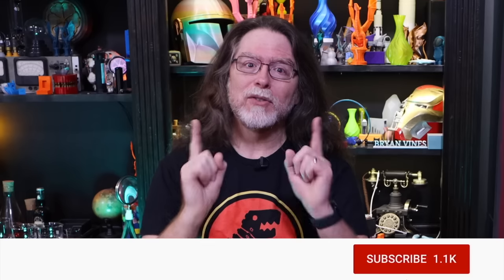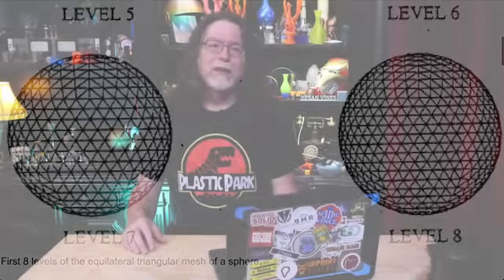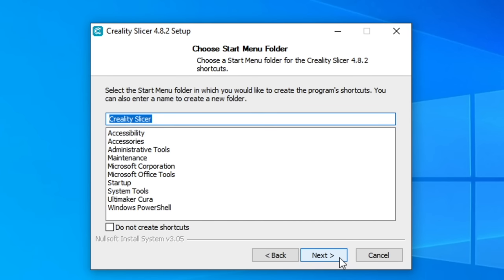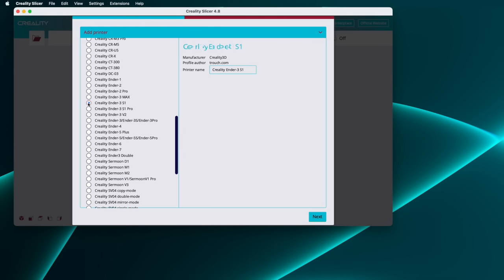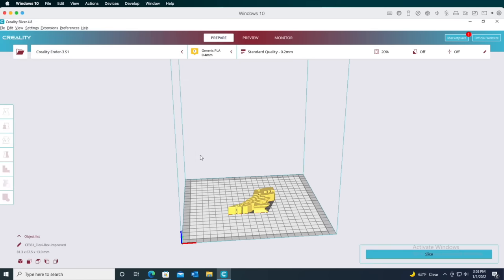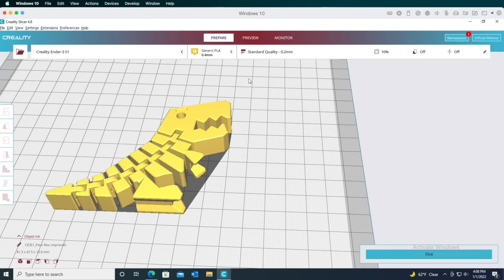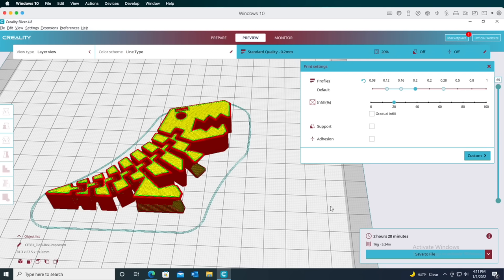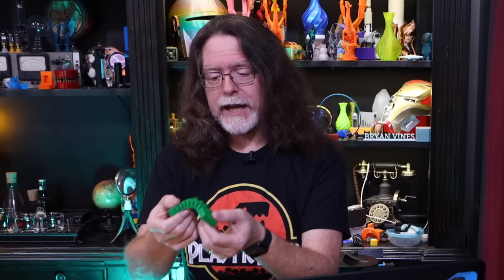Get Started with Creality Slicer (for New Printer Owners)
Hello, 3D Printing friends! Today we're going to learn the basics of Creality Slicer, from installation, to adding a printer, slicing a model, and printing it!

CHAPTERS:
00:00 Intro
01:19 What is an STL file?
02:46 Where can I get STL files?
03:30 What is a Slicer?
04:31 What is Creality Slicer?
05:28 Download Creality Slicer
06:06 Install on Windows
08:44 Install on macOS
10:46 Download an STL File to Slice
12:21 Opening the STL File
12:59 Basic Controls
16:06 Slicing the Model
20:51 Printing the Model
22:03 Closing